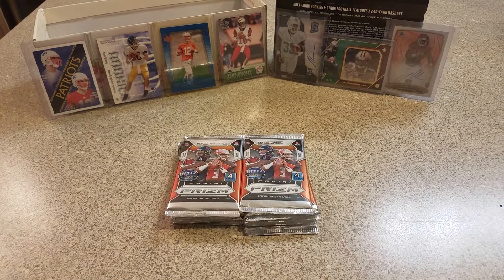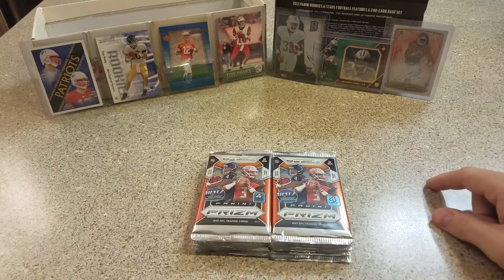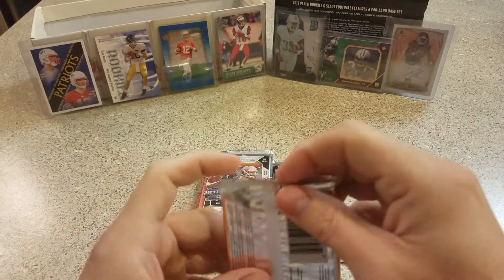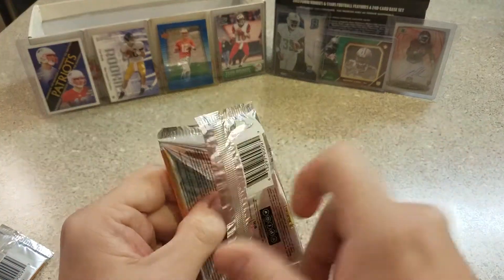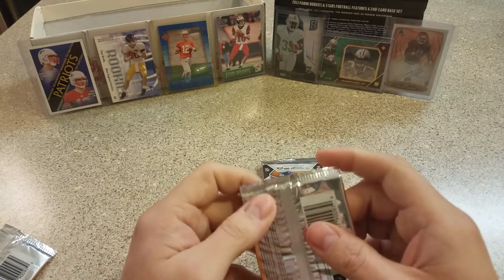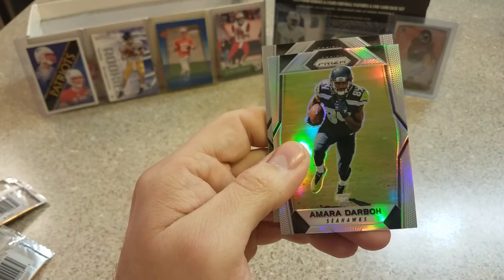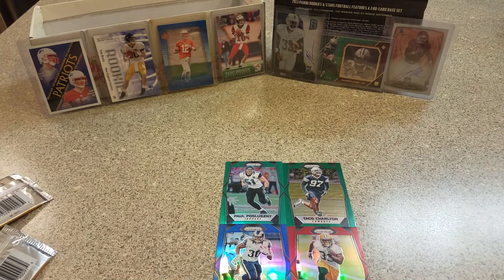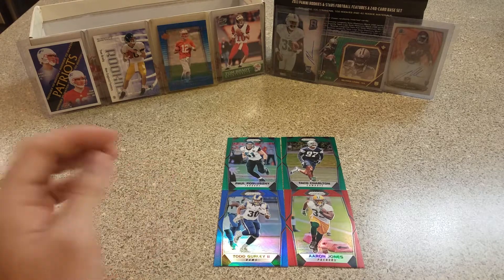12 Packs Retail Prizm! Awesome Color MVP Blue?!?!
12 random packs of retail Panini Prizm Pulled some real nice color